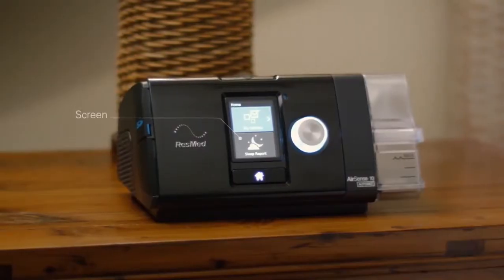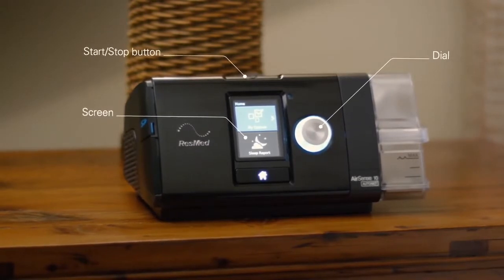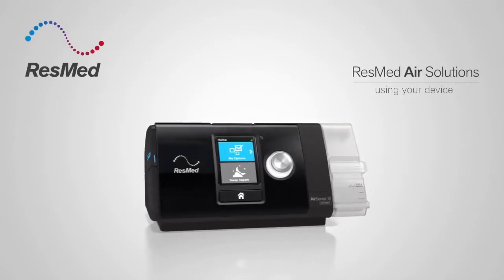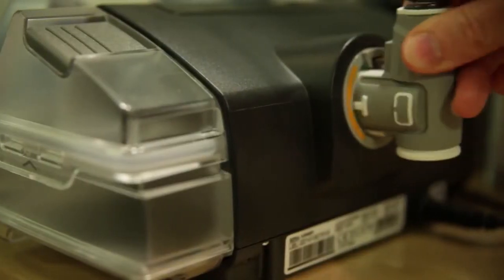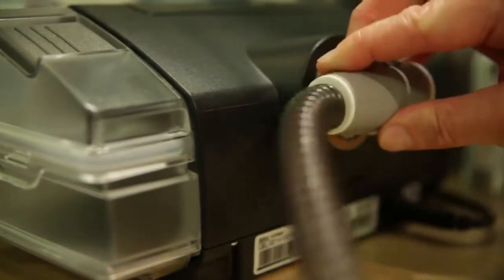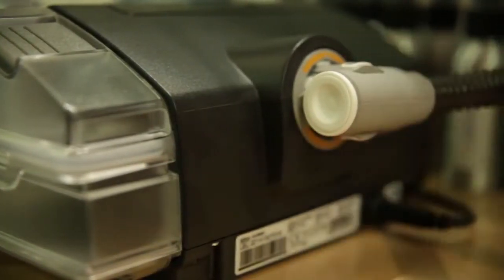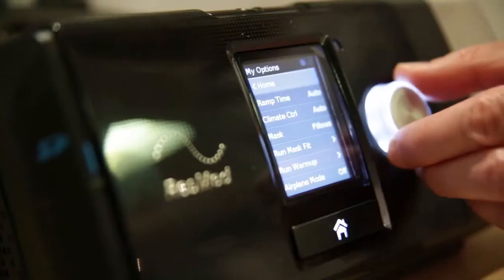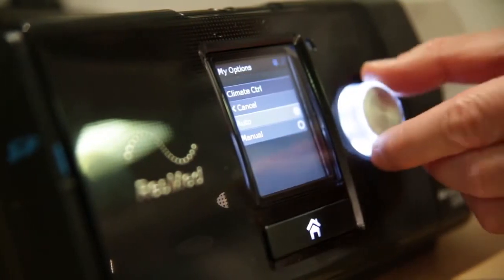Resmed AirSense 10 AutoSet Review – Judith’s Story Part 2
Watch part 2 of Judith’s review of the ResMed AirSense 10 AutoSet and her personal account of how the AirSense 10 AutoSet has been treating her sleep apnea and transformed her life.
Judith was diagnosed with sleep apnoea over two and a half years ago after she was waking up feeling as though she had a hangover even though she hadn’t been drinking! Judith also had very little energy during the day and her husband had noticed that she gasped for breath on occasions during the night.
Judith started her sleep apnea treatment using a ResMed S9 CPAP device but decided to swap to the AirSense 10 AutoSet APAP machine after taking part in an early trial.